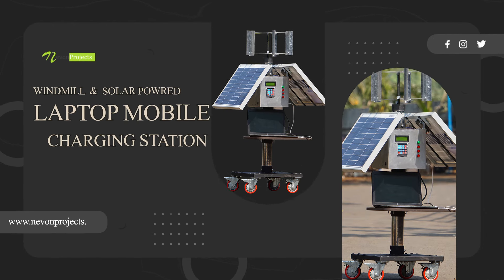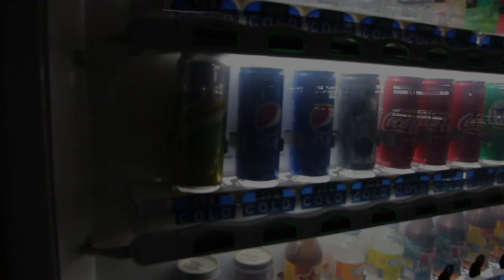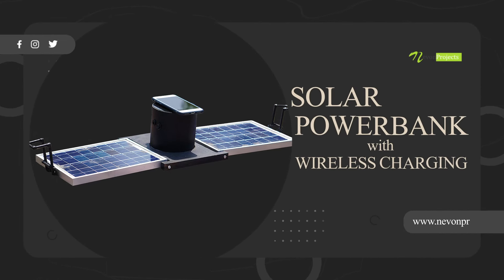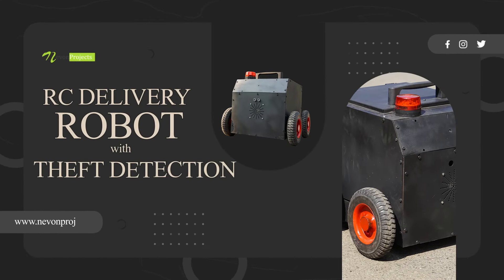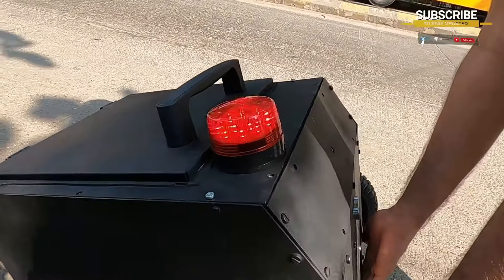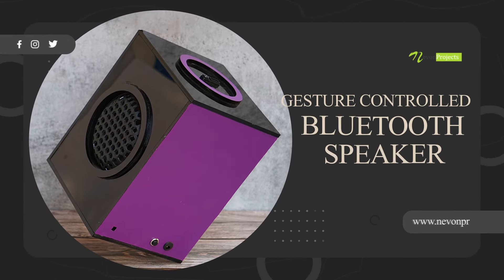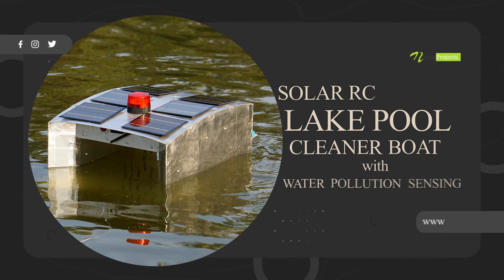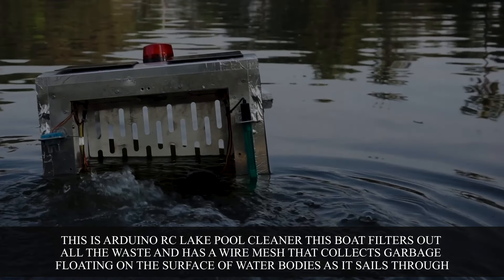Top 7 Useful Arduino Projects | DIY Arduino Ideas 2022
A Compilation of top 7 Useful Arduino Projects 2022 with Free System Document Synopsis PPT Downloads for beginners and advanced users

7. Wind and Solar Power Laptop Mobile Charging Station
6. Coin Operated Cola Soda Vending Machine
5. Solar Powerbank With Wireless Charging Arduino
4. EC Ecommerce Delivery Robot Arduino
3. Hydroponic Grow Tent Arduino
2. Contactless Bluetooth Speaker
1. Solar Lake Pool Cleaner